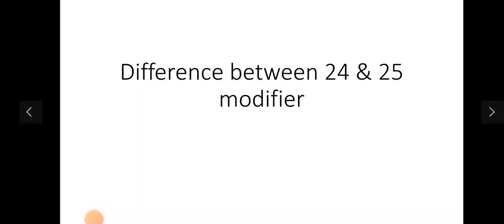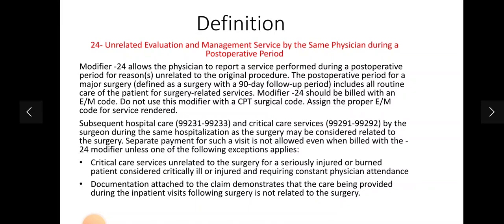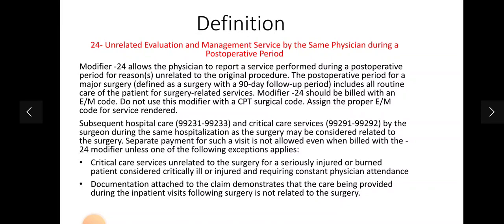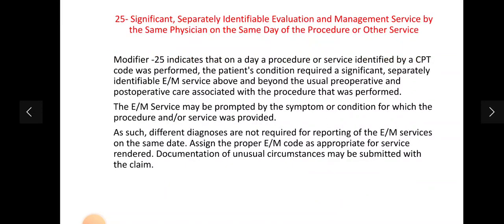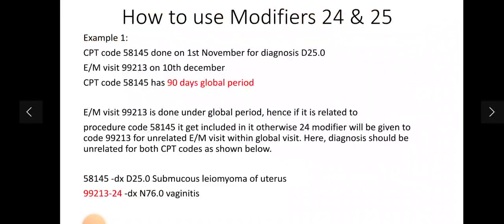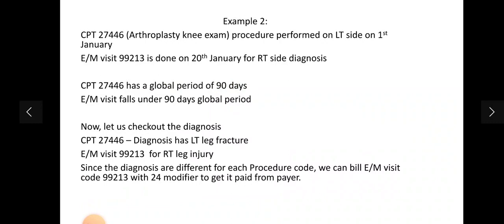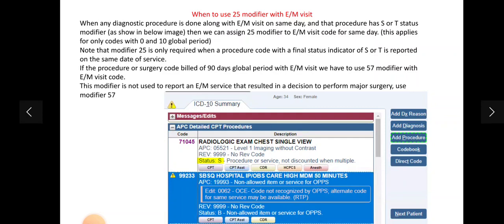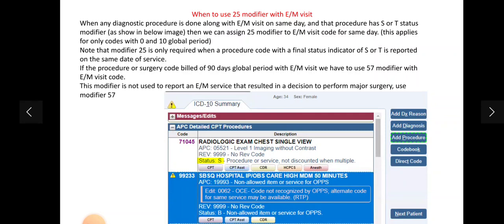Difference between E&M modifier 24 & 25 for medical coders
Checkout the difference between 24 and 25 modifier in medical coding